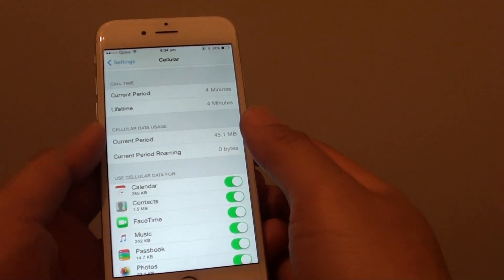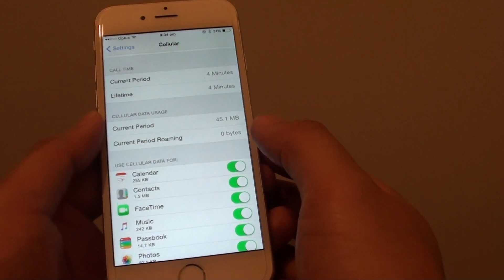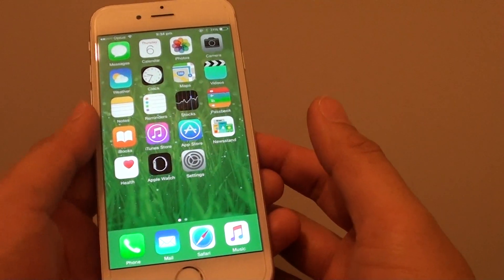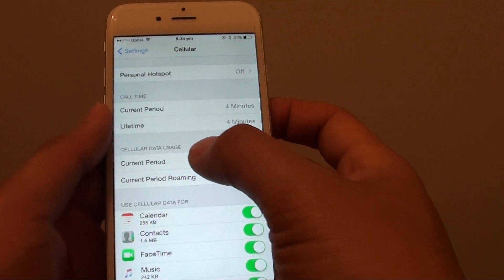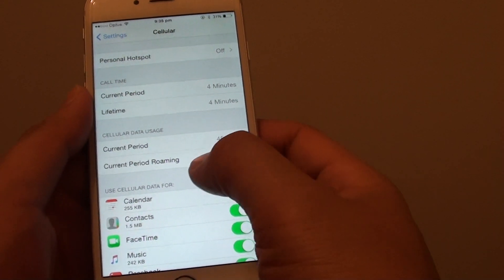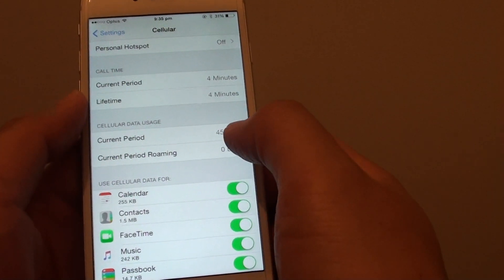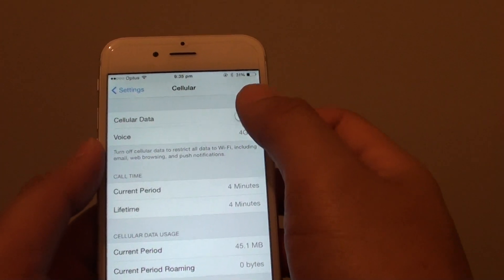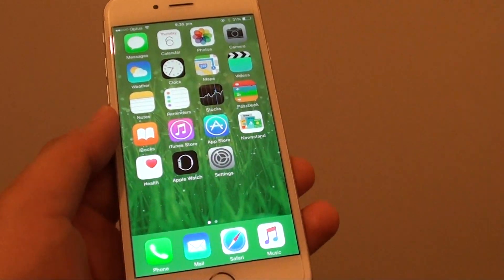iPhone 6: How to Monitor Cellular Data Usage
Learn how you can monitor your mobile cellular data usage on the iPhone.

Over spending of your monthly quota limit can cause you to have a large phone bill. So here is how you can regularly check it.